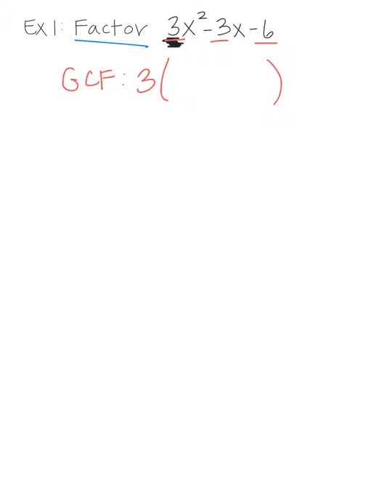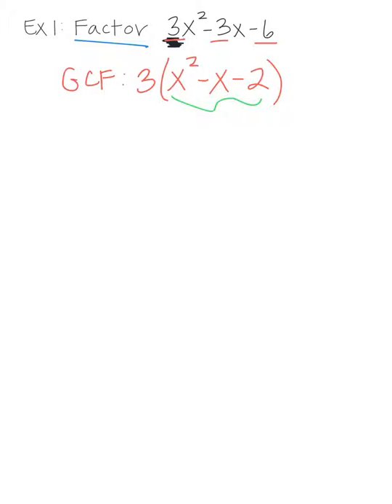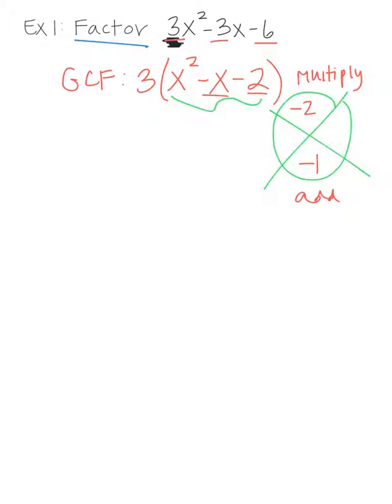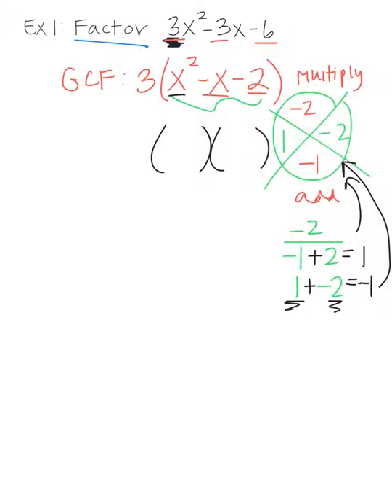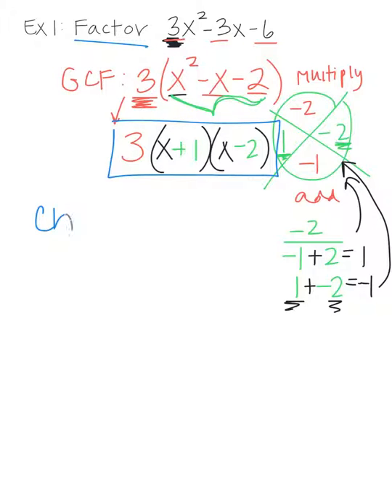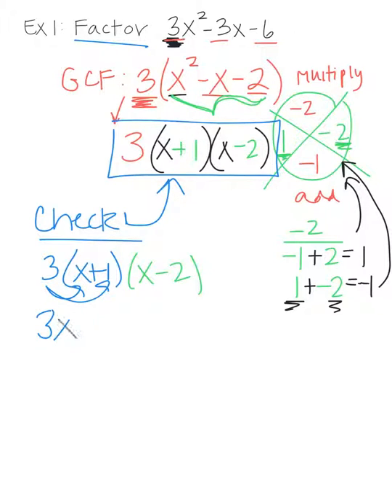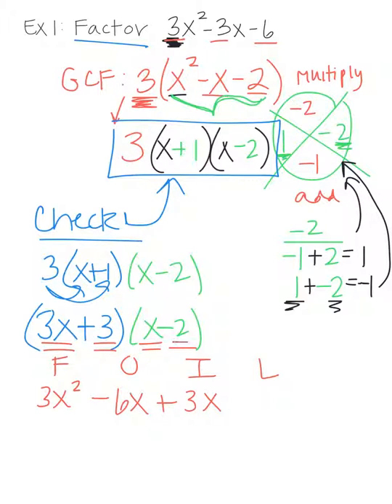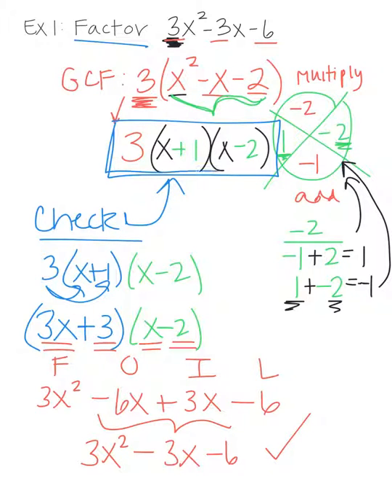10.5 + 10.8 Factoring Example 1